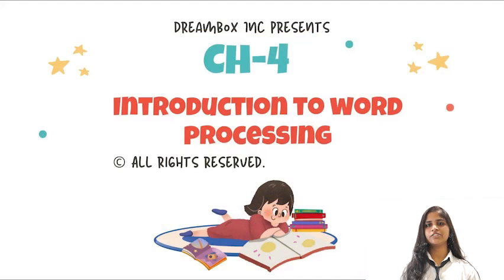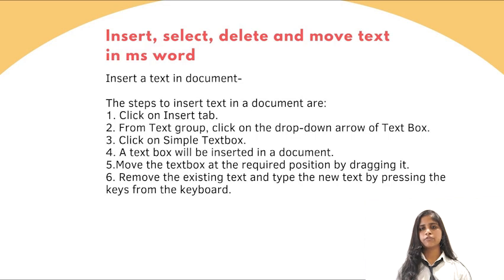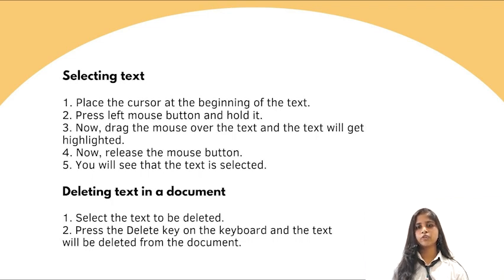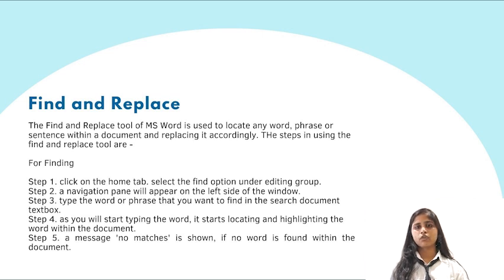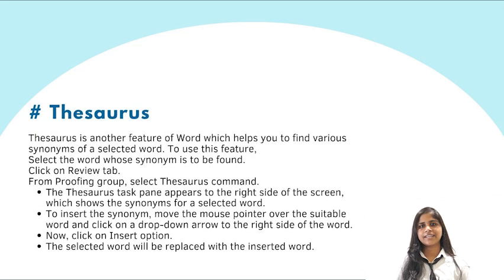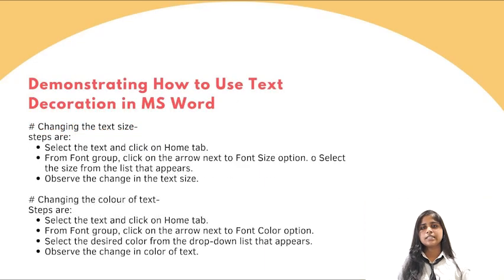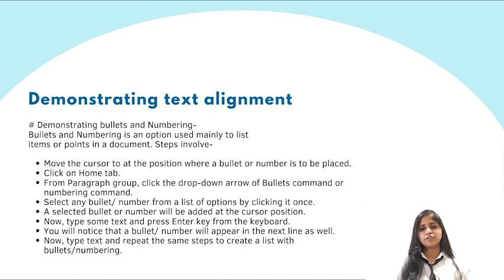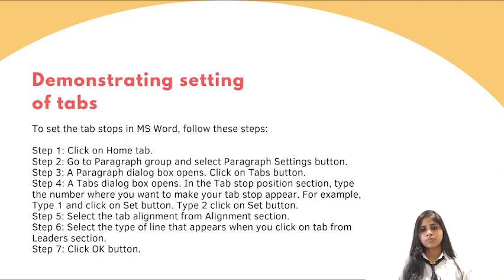Chapter 4| Computer| ICT Basic| Explainer Video